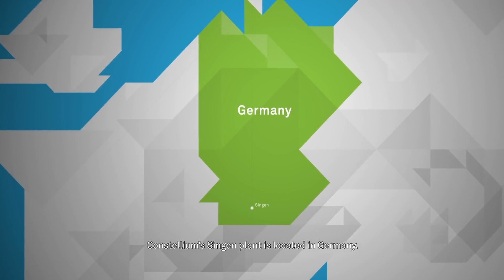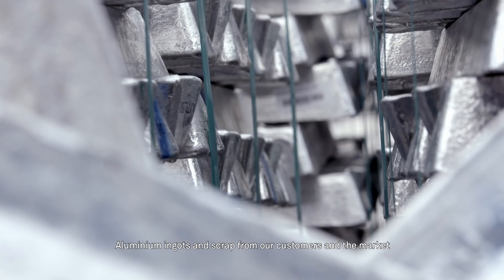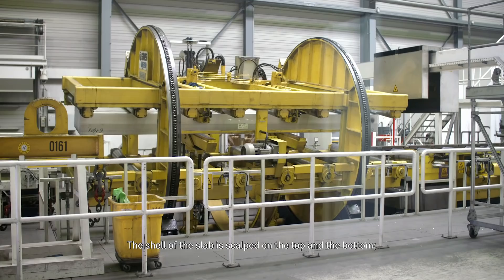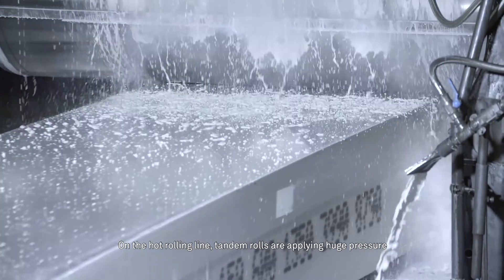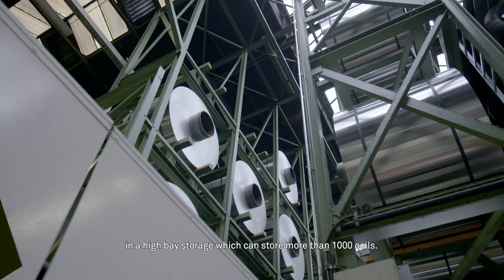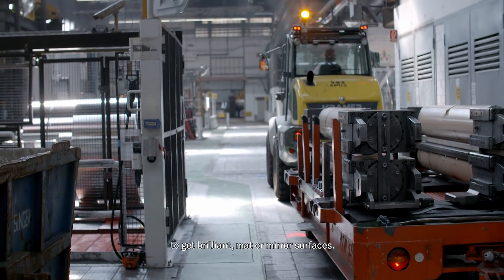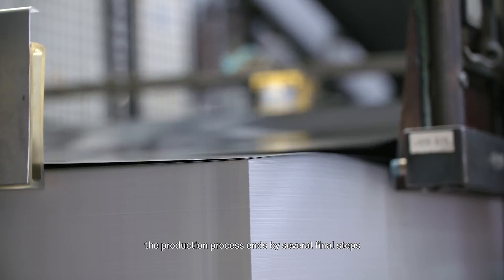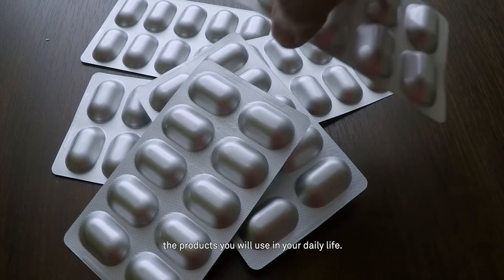Constellium Singen Rolled Products - Production Process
Constellium’s plant at Singen is an aluminium manufacturing plant with over 1,500 employees. With its high-grade cold mills and integrated hot/cold rolling line, Singen plant is one of Constellium’s largest sites and serves the automotive market for Auto Body Sheet as well as other markets for special surface applications such cosmetics, automotive decorative parts, architecture and foil.